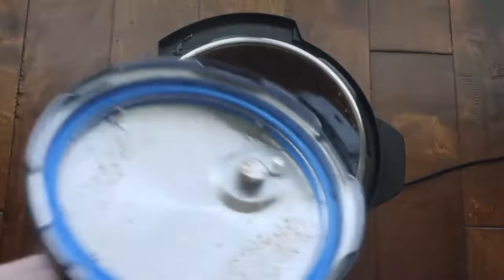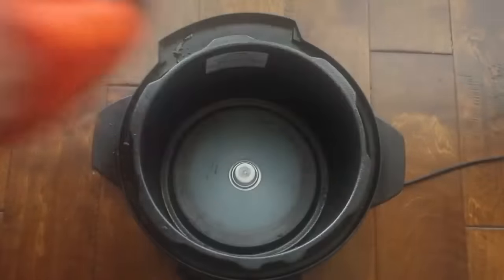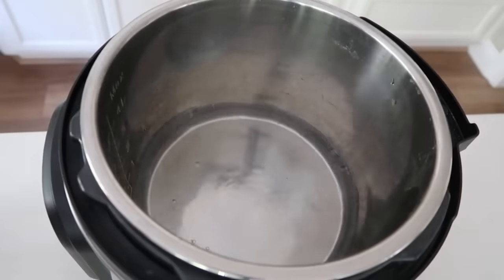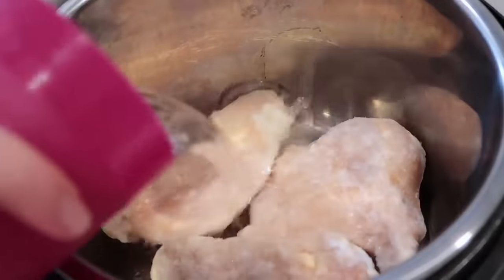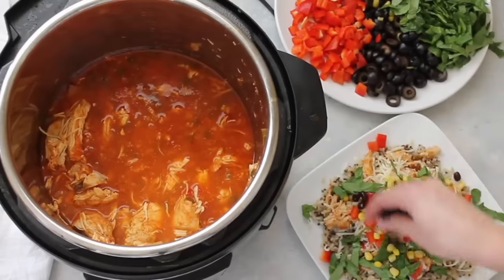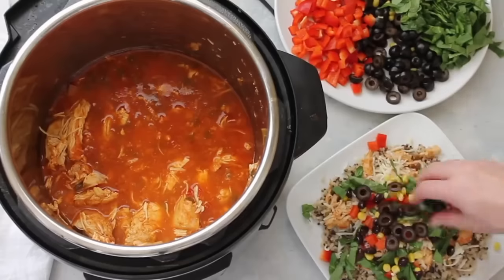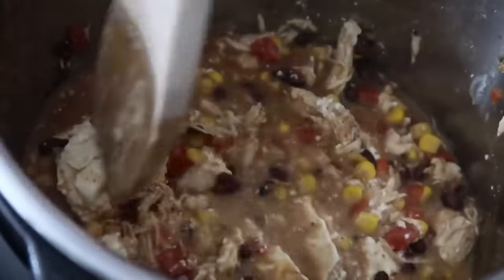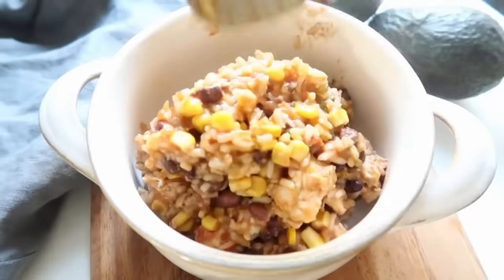10 of THE BEST MEALS To Make In An Instant Pot! CHICKEN DINNERS!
Today I thought it would be fun to do a round up of my top 10 favorite CHICKEN recipes to make in the Instant Pot! Although these are only 10 there are still MANY more I love making! But for now, I vote these ones the BEST CHICKEN Meals to make. :) Sure am grateful for all of you guys and your support! HUGS!
- Kristen

Find most of the the recipes here. After you click on the link, scroll down to the description and there will be written instructions. (I just couldn't fit all 10 written instructions right here.)